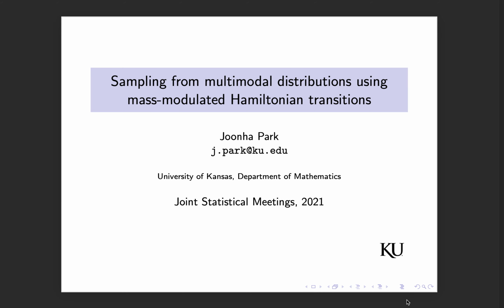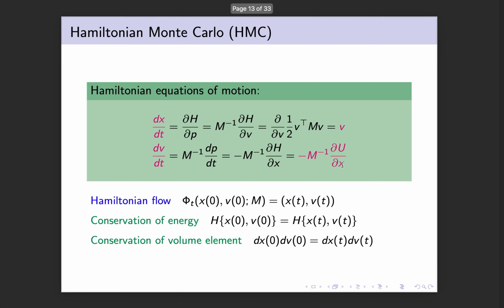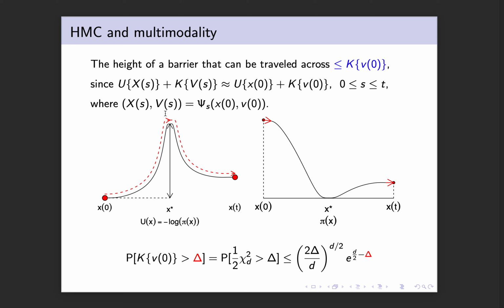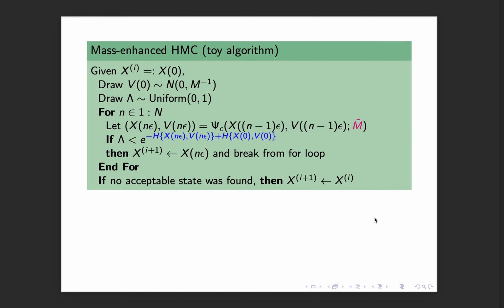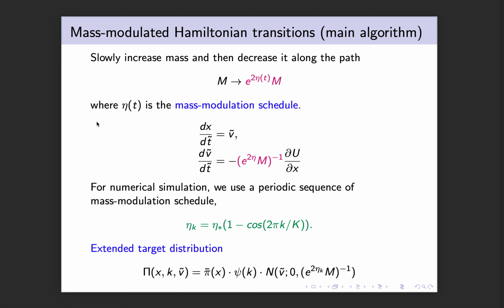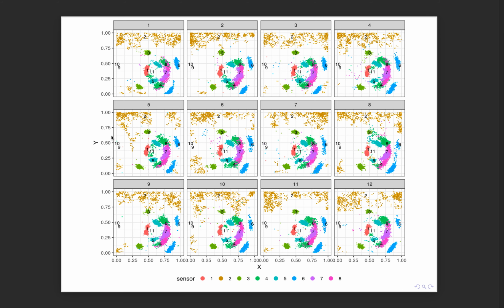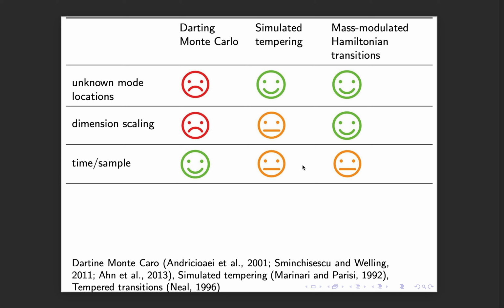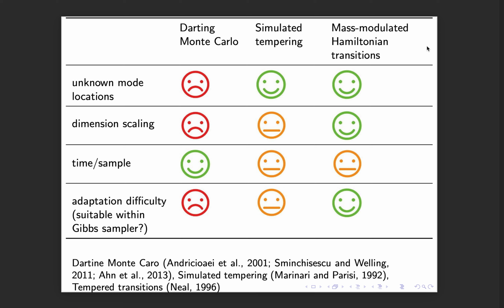Mass-Enhanced Hamiltonian Monte Carlo with Sequential Proposals for Multimodal Target Distributions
Speaker: Joonha Park (University of Kansas)
JSM 2021 Session on Bayesian Modeling (Aug 09 12:30 CDT)
Please note that the first slide shows a modified title.  An ArXiv paper on this work (with title: Sampling from multimodal target distributions using mass-modulated Hamiltonian transitions) will be posted within a few weeks of the date of talk.